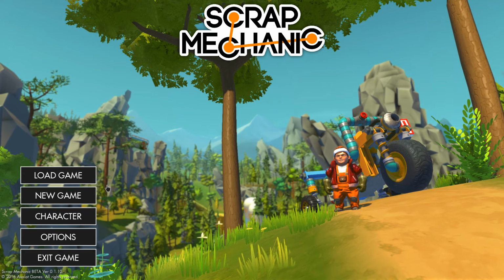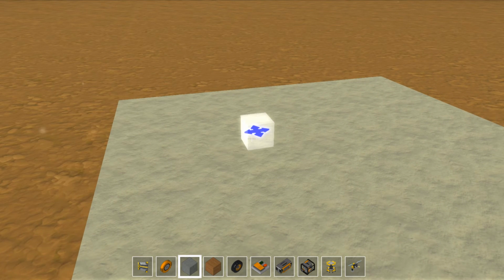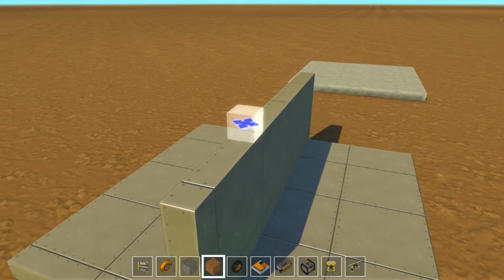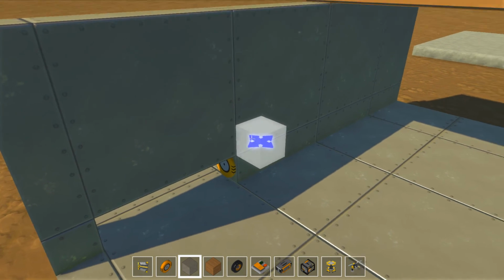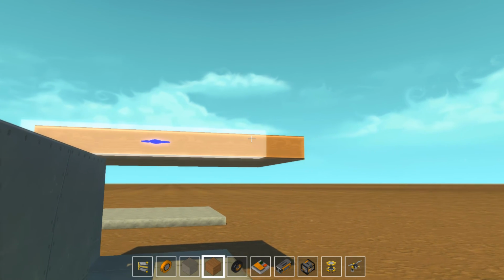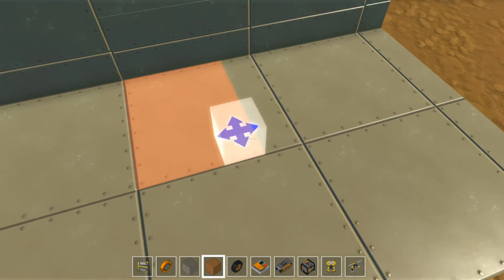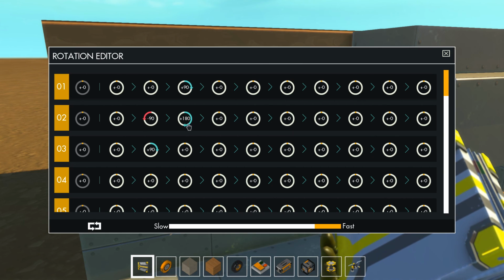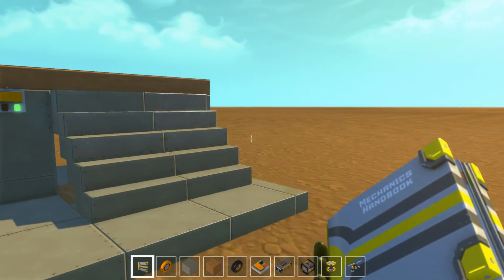Folding Staircase Tutorial - Scrap Mechanic - Episode 07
Tutorial on how to turn a wall into stairs that mechanically fold-out / fold-up / folding with bearings. Hidden staircase. Definitely folding stairs. However you want to call it. The Mahula-case.

You can download our Scrap Mechanic Folding Staircase and other creations from our

Much love to xisumavoid for his spiral staircase.

As always we thank everyone for your love and support. We ask for your continued love and support. And ask the Powers That Be to keep you safe out there in the real world while try to keep you and your wallets safe here in the virtual worlds.